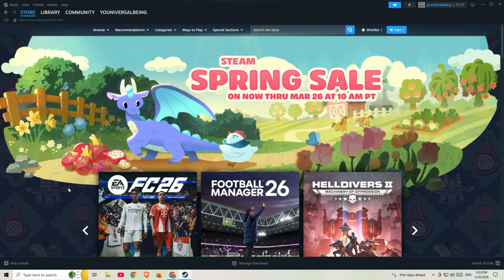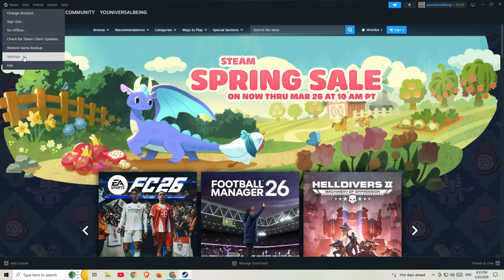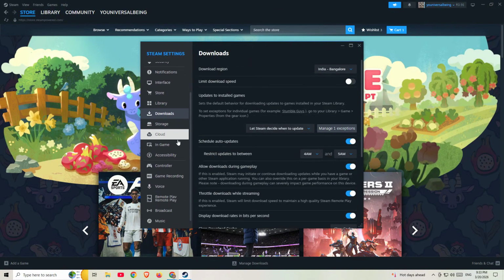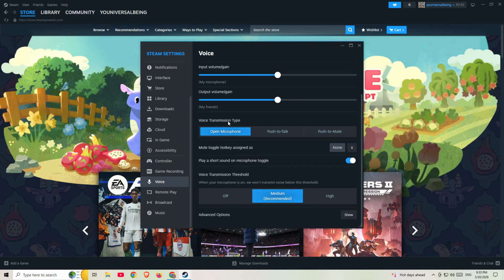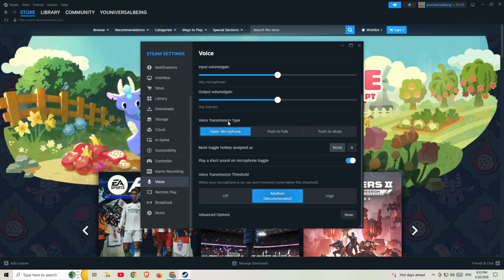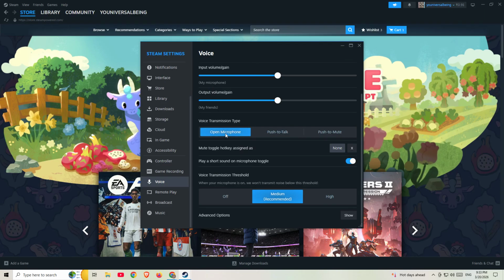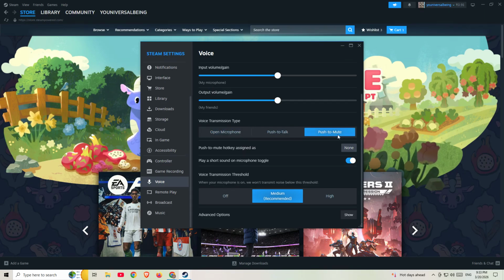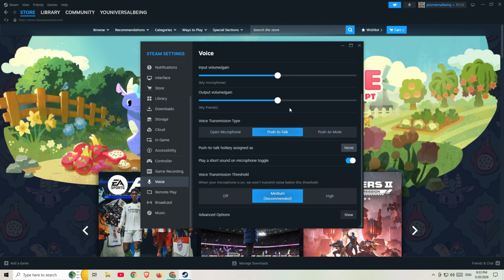How To Change Steam Microphone Mode (2026 Easy Guide)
Learn how to change Steam microphone mode by opening Voice settings and selecting Push-to-Talk, Open Microphone, or Push to Mute.
This quick Steam tutorial shows each step clearly so you can control your mic the way you want.

Timestamps
0:00 Intro
0:17 Open Steam And Go To Settings
0:35 Find The Voice Transmission Type Option
0:53 Choose Your Microphone Mode
1:14 Save The Change And Outro